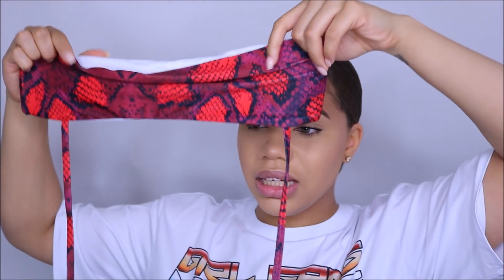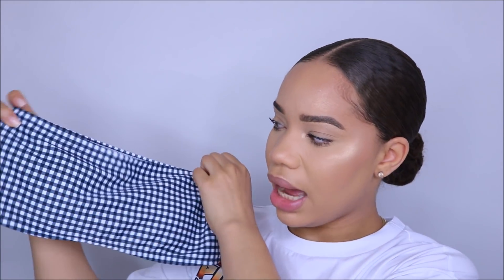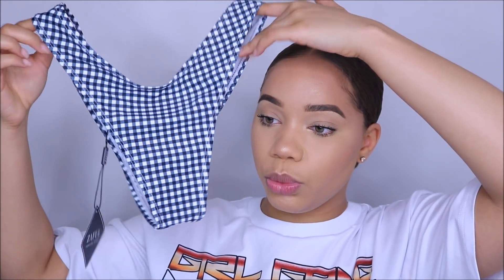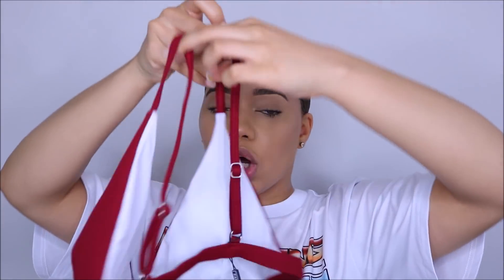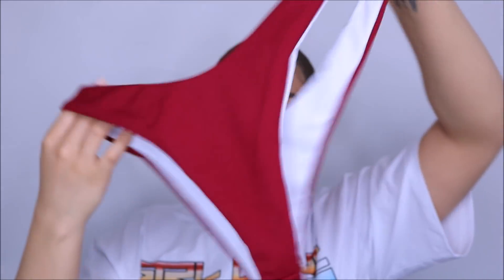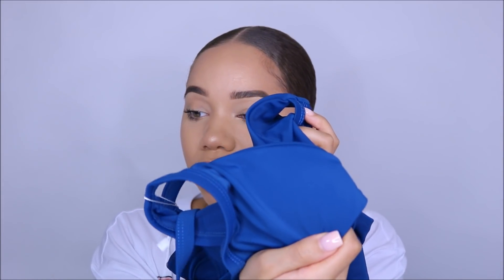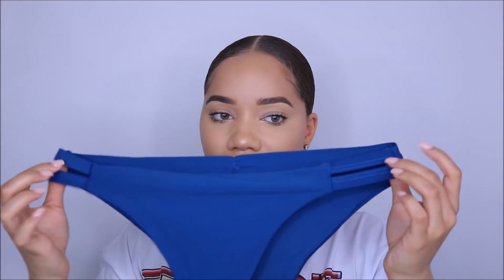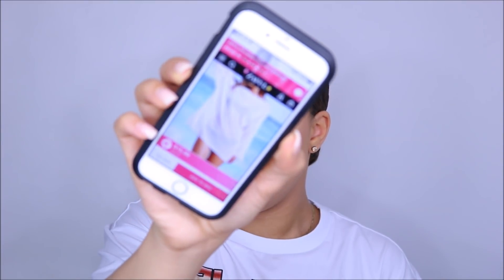SNATCHING THE SUMMER! ZAFUL BIKINI HAUL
** ALL ADDITIONAL INFO, LINKS & FAQs ARE LISTED BELOW **

Enjoy Zaful 4th Anniversary Carnival (Jun. 18th to 20th)
2. Shop from $5.99

MUSIC

CODES
Sigma Beauty

FAQ:
Ethnicity: African American
Height: 5'7
Age: 22
Measurements: Bust 34''     Waist 27''     Hip 39''
Shoe Size: 8
Camera: Canon T6i